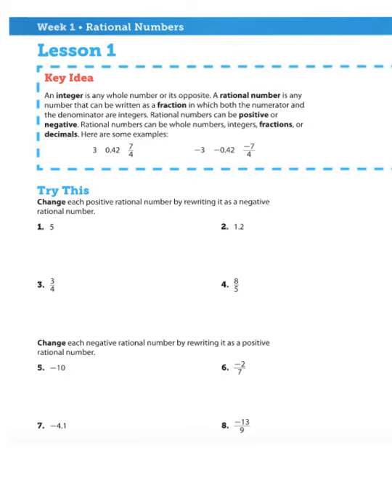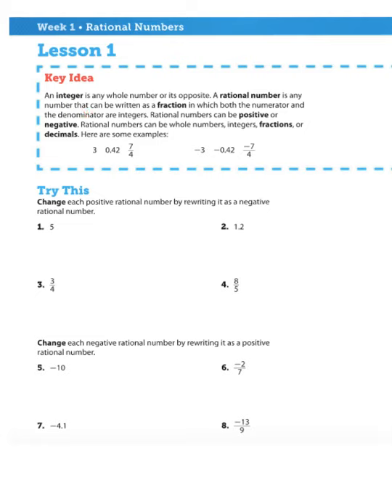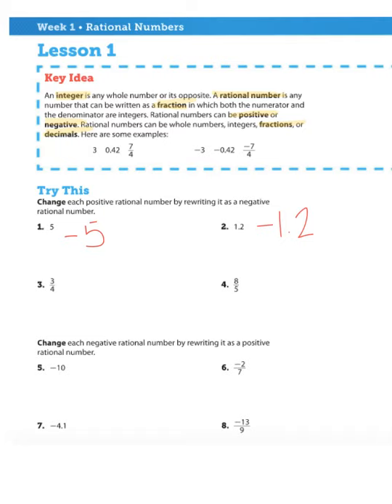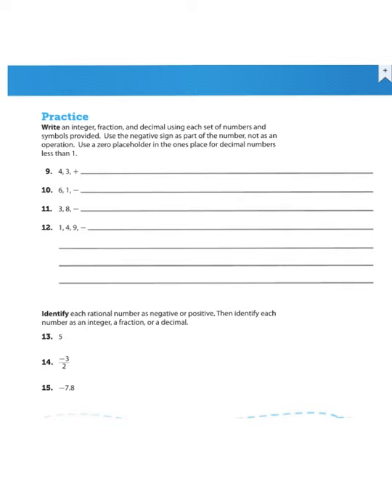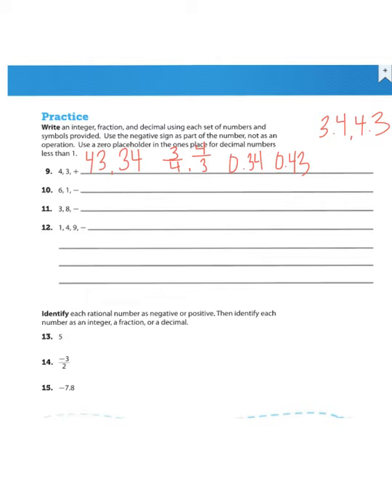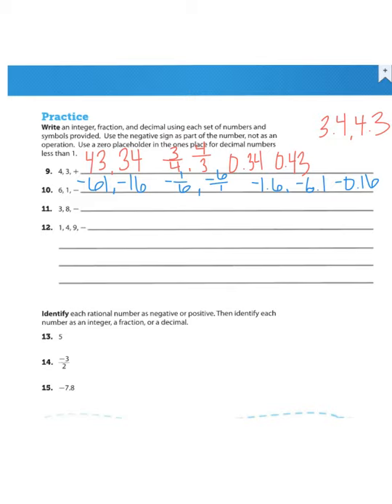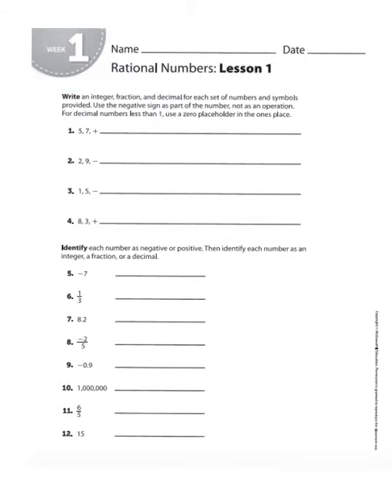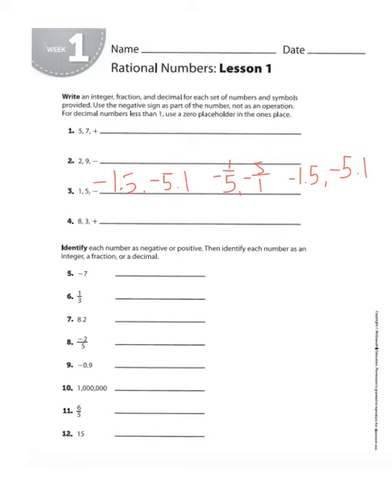Level I Unit 1 Week 1 Lesson 1